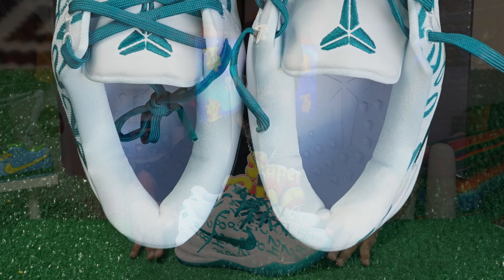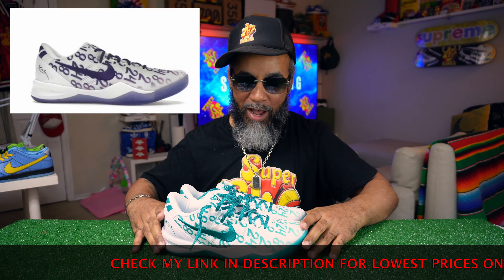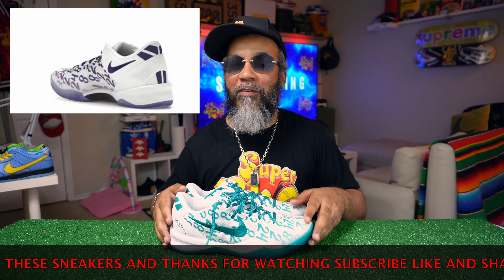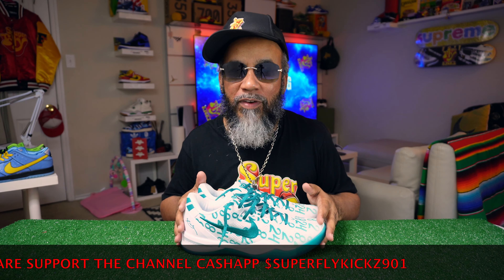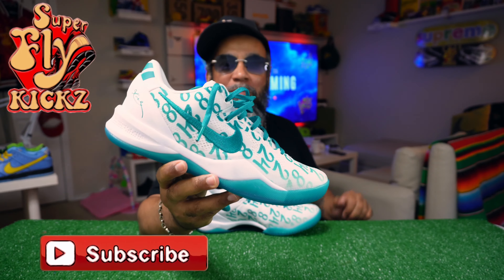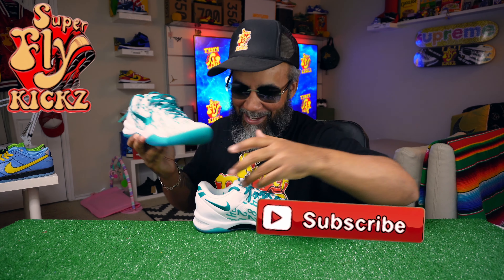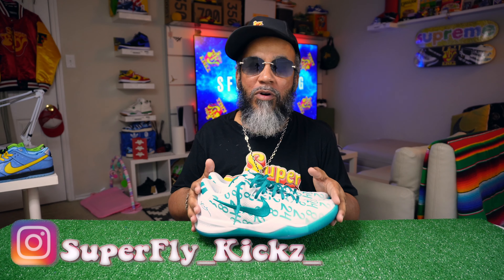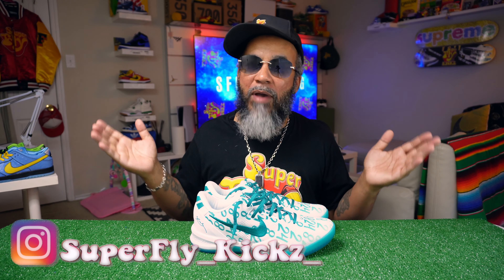Nike Kobe 8 Protro Radiant Emerald On Foot Review And Sizing Is Crazy "THEY DO HIT DIFFERENT" 🤦🏽‍♂️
THIS IS A FULL REVIEW OF THE Nike Kobe 8 Protro Radiant Emerald AND WHERE TO BUY.